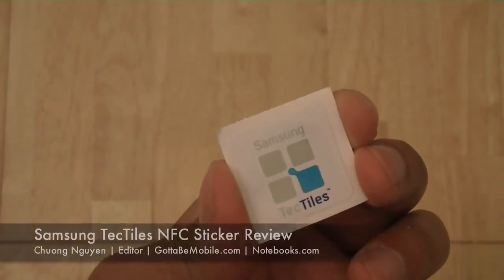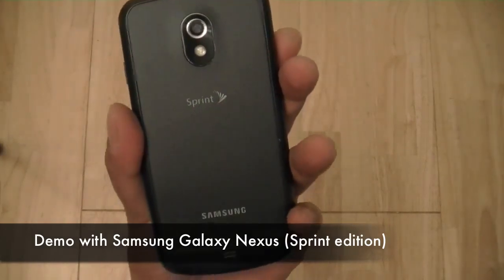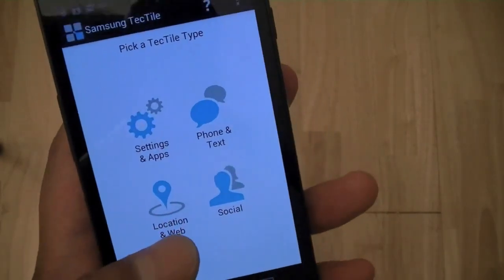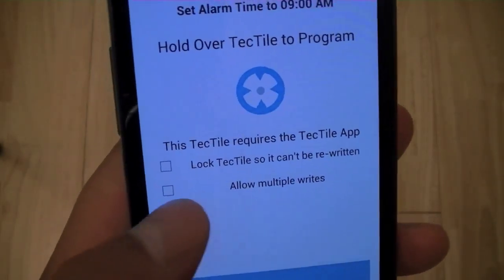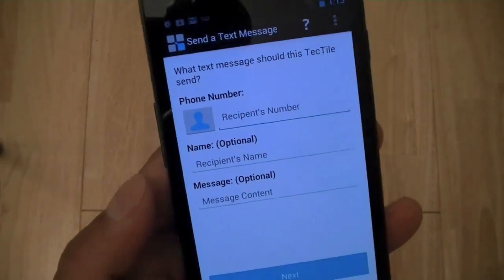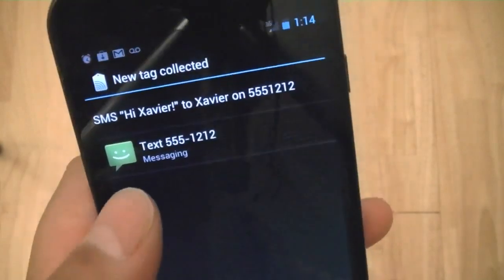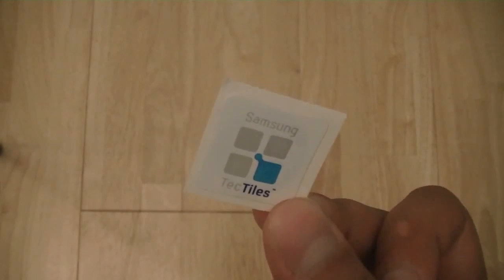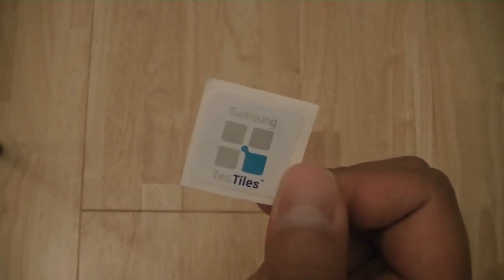Обзор NFC-стикеров Samsung TecTiles (EAD-X11SWEGSTD)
Компания Samsung выпустила очень интересный аксессуар -- программируемые NFC метки Samsung TecTile, которыми можно управлять с помощью одноименного приложения.

Связка меток TecTile и программы позволяет управлять смартфоном, поддерживающим технологию NFC -- автоматически изменять настройки, запускать программы, отмечать свое местоположение, обновлять свой социальный статус и даже делать исходящие вызовы и отправлять текстовые сообщения.